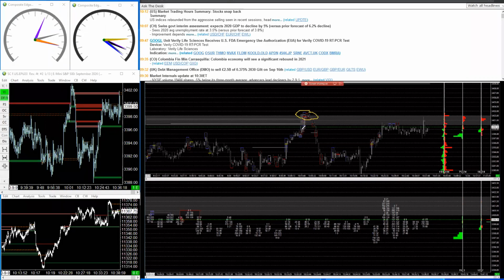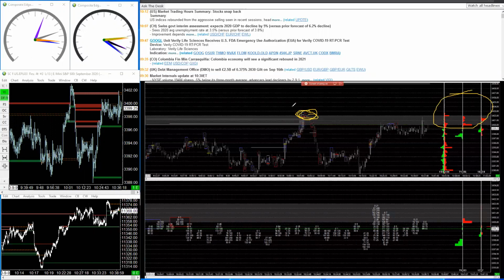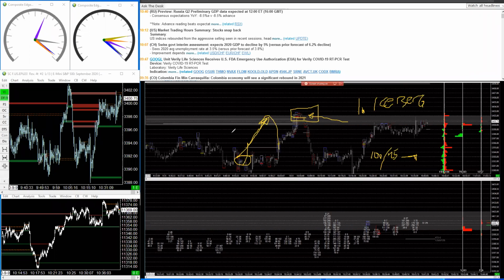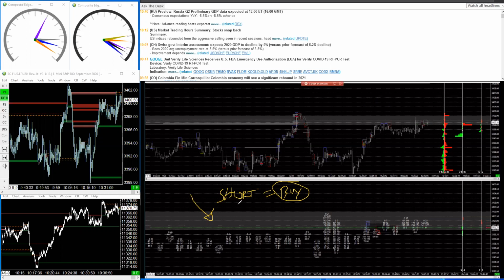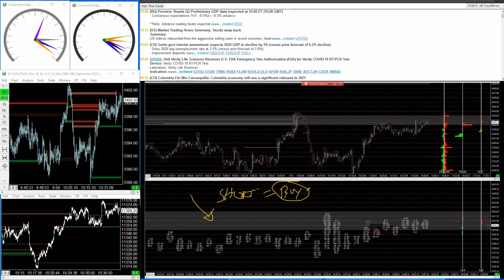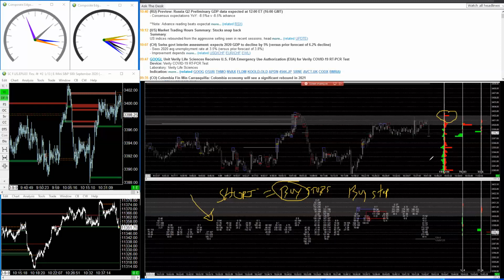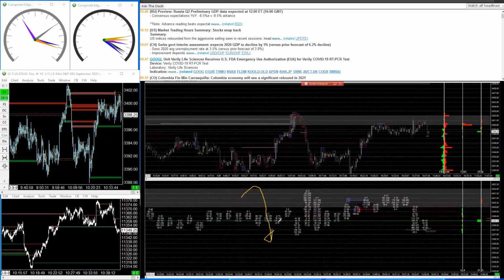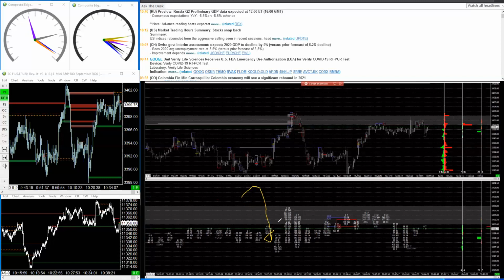Order Flow - Here Are 3 Examples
Good examples of order flow have to include asking the right questions when you see certain instances.  Order types define order flow -  it can show the intent of a trader.